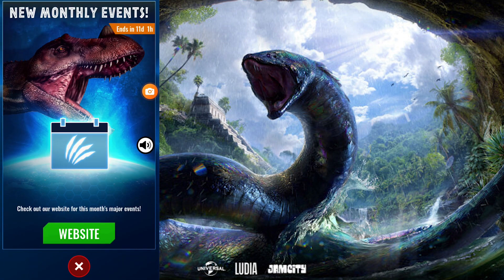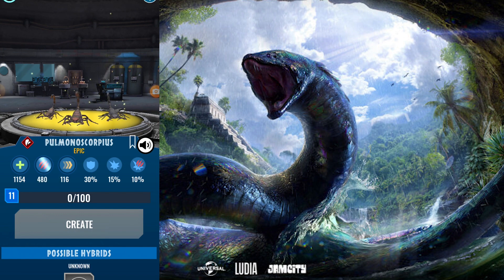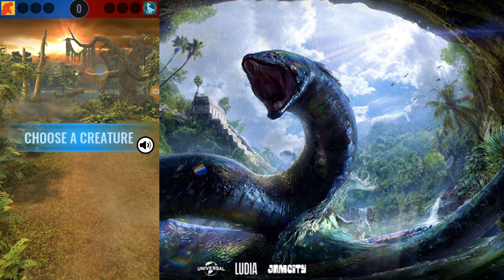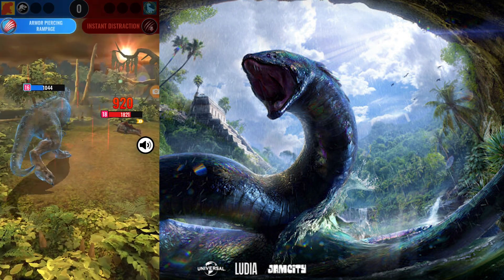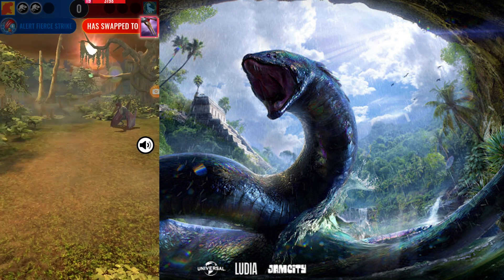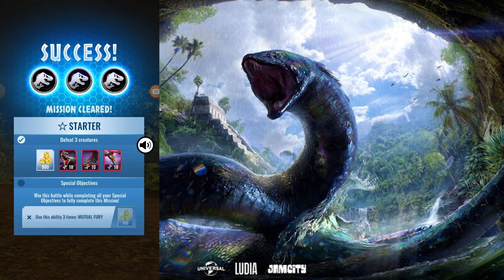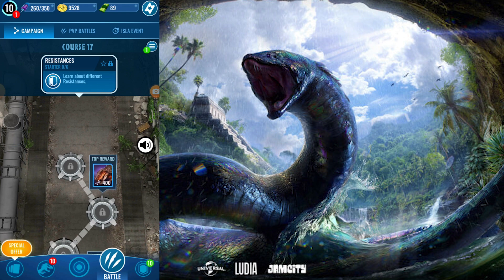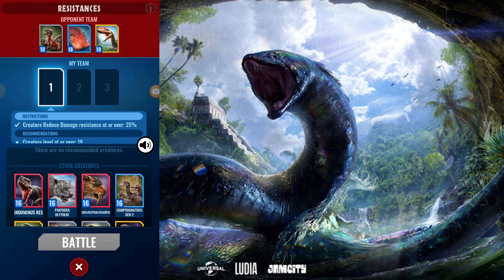Unleashing The Scorpion!!! Unlocking Pulmonoscorpion Jurassic World Alive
Timestamps
00:00 Unlocking The Scorpion
1:33 Legendary Battle?
5:00 Rewards
5:50 What's Next On the channel